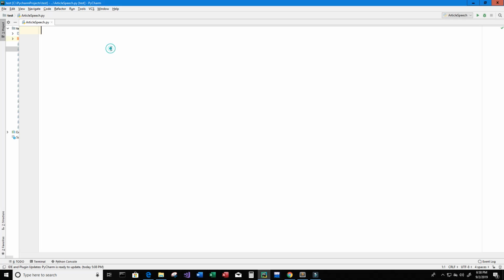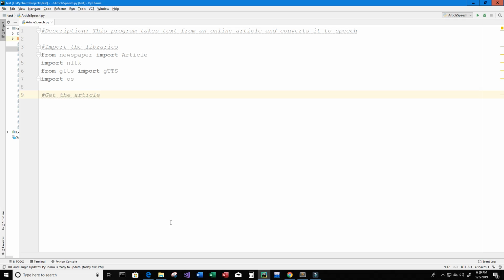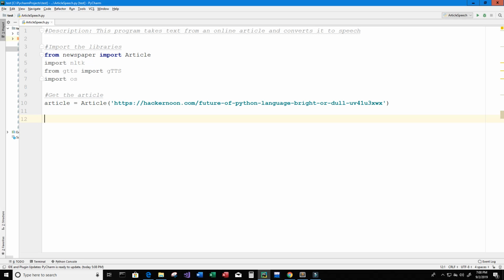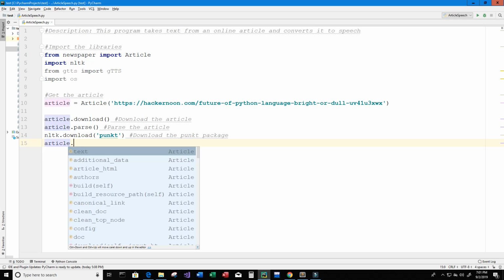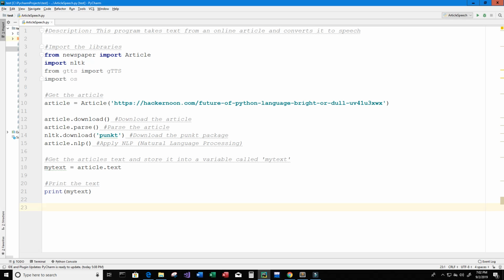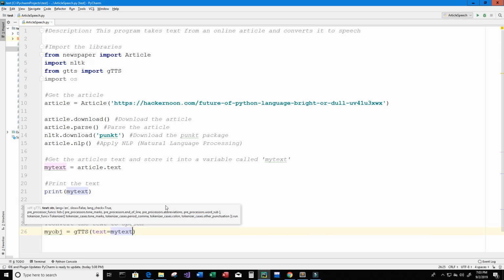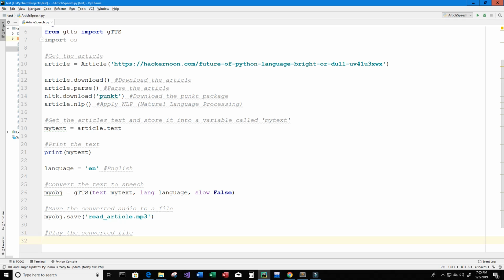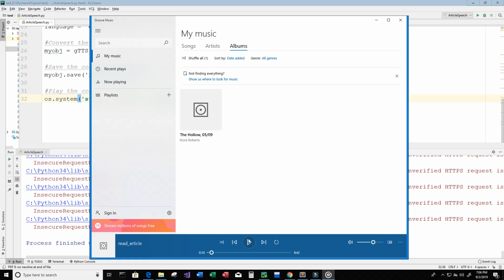Build A Text To Speech Program Using Python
Build Your Own Text To Speech Program Using Python

 ► Python (Hands-Machine-Learning-Scikit-Learn-TensorFlow):

► Learning Python:

►Head First Python:

 ► Head First Java: